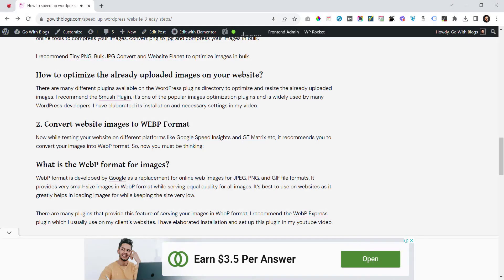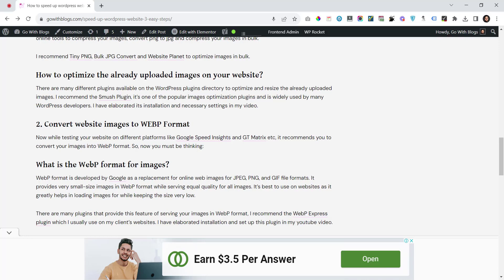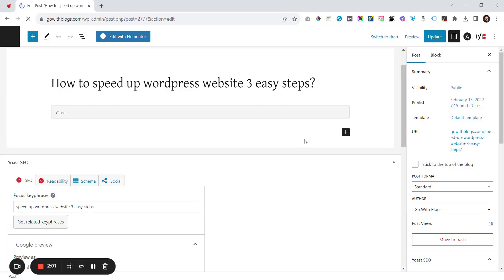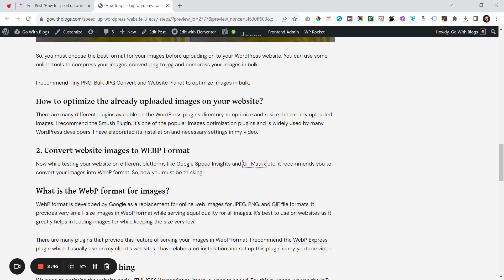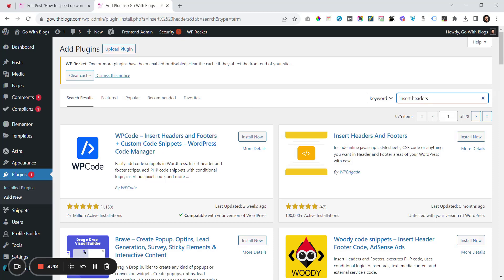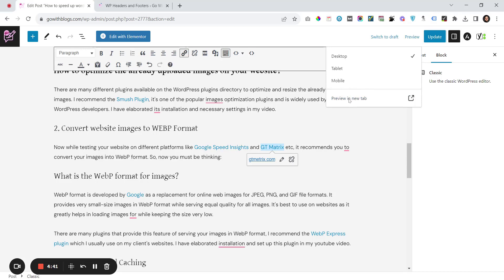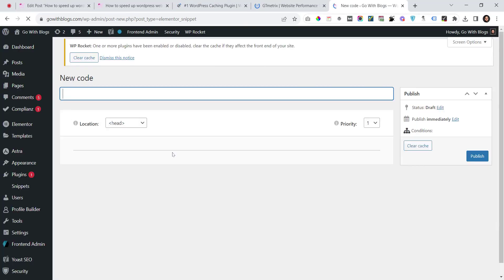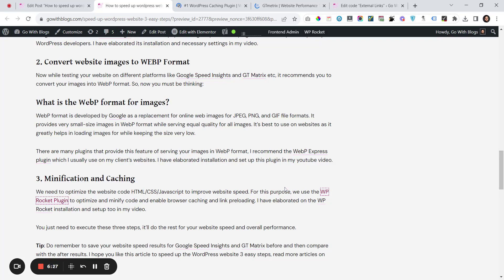How to Automatically Open External Links in a New Tab on Wordpress Website Using Simple Script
In this video, I will show you two methods to automatically open external links in a new tab on your website. The first method is the manual method. The second method is the automatic method, where you can add a script to your website that will open all external links in a new tab. This will save you time when creating new blogs on your website. I will demonstrate both methods and provide the necessary code in the video description.

00:00 Introduction
01:32 Manual Method
02:18 Automatic Method
05:28 Conclusion